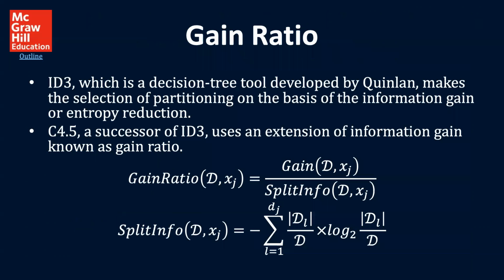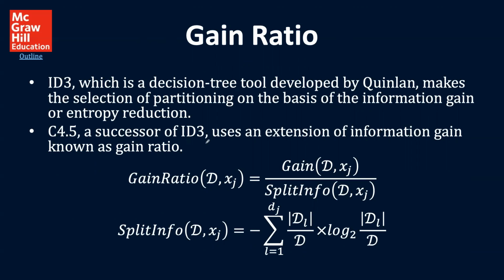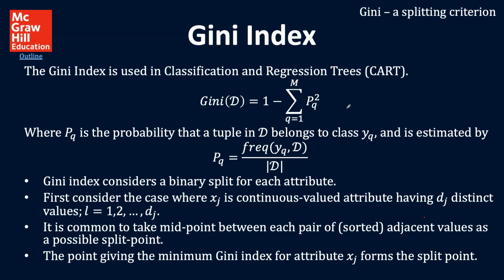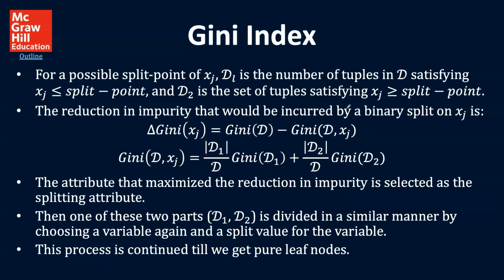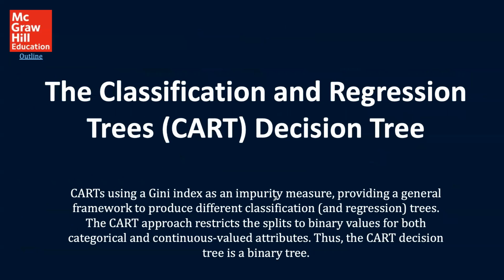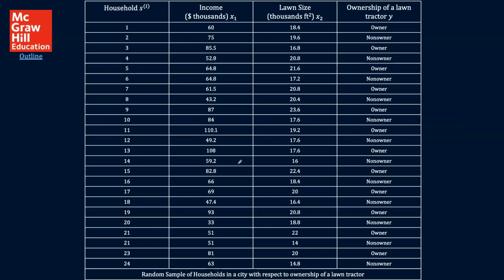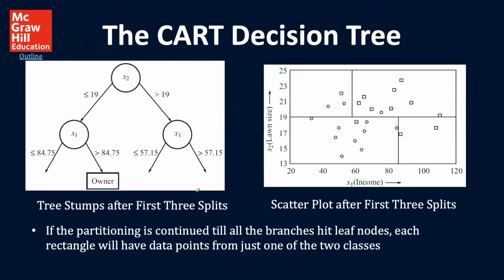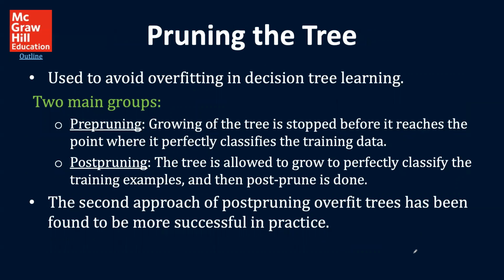ENGI307 Machine Learning 8c